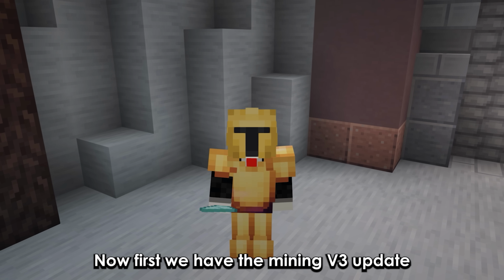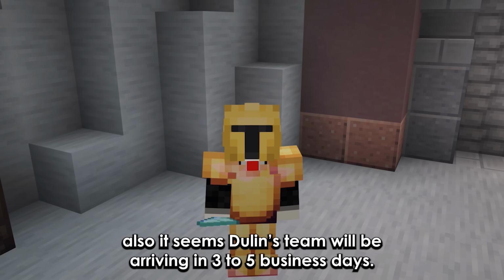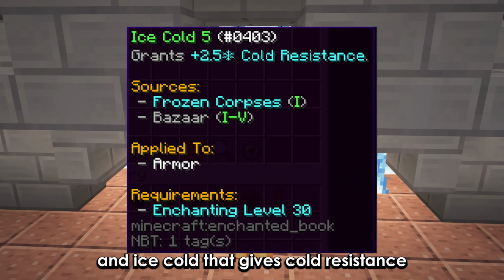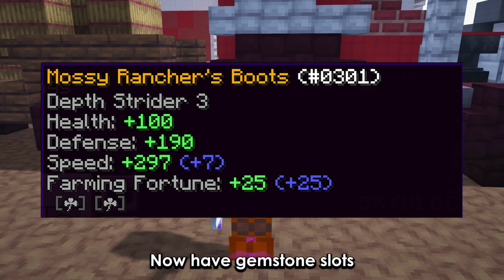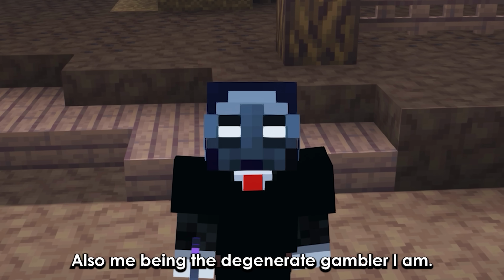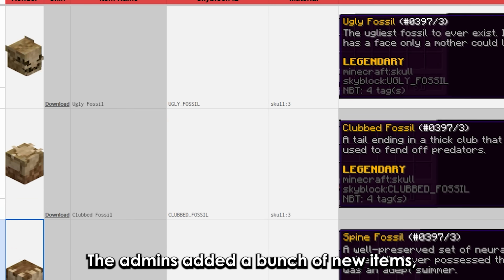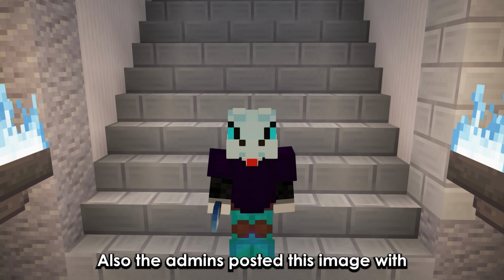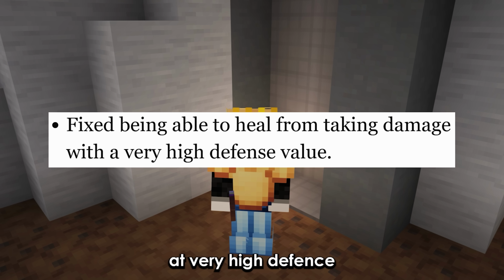The Admins Did Big Things | Hypixel Skyblock News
This is the biggest update in months, new farming island, new mayor concept, new mining armor, 9 new pets, new mechanic, huge pet nerfs and so much more. this is literally the biggest skyblock update

TIMESTAMP
0:29 Mining Update
2:45 New Ores
3:30 New Meta
4:38 New items
5:47 Bugs Fixed
6:13 Hypixel Skyblock Animation

The Hypixel Skyblock News community is filled with a bunch of people including Menacing Banana, Dreop and Bucklez or bucklez, Derailious
And me Coldpug, We make hypixel skyblock news videos covering things like the best update in hypixel skyblock, the worst update in hypixel skyblock, The update that changed everything, There were a lot of big updates like juju nerf, wither cloak nerf, crimson isles update and we covered all of them.
A lot of people frown upon skyblock news content as it seems low effort compared to the videos made by timedeo, pigicial, palikka, refraction, thirtyvirus, powliner, hellcastle and tylerrrr and bunch of other hypixel skyblock youtubers
Stay up-to-date on the changes coming to Hypixel Skyblock! Hear about the newest features and updates that will make the game easier, as well as the unfortunate nerfs and buffs that could disrupt your gameplay. Find out the best strategies that will help you become the best skyblock player out there, plus get the latest information on what's new on the server and how to make the most of it. Learn about the worst and best updates for the game, so you can stay ahead and get the edge over your opponents. Learn about the newest updates and the best updates for Hypixel Skyblock! Find out about the features and updates that will make the game easier, as well as the unfortunate nerfs and buffs that could affect your gameplay. Get advice from experts on how to work around the changes, plus discover the exclusive strategies to help you become the best skyblock player out there. Hear about the worst and best updates for the game, and get up-to-date information on what's new on the server and how to take advantage of it